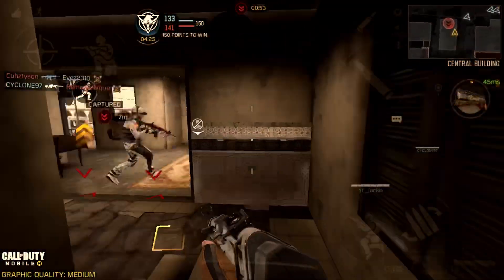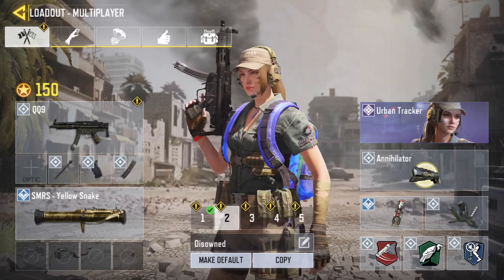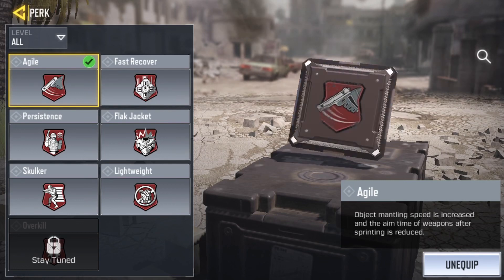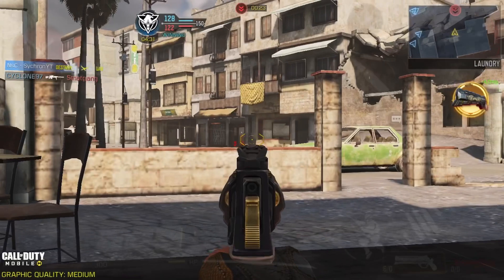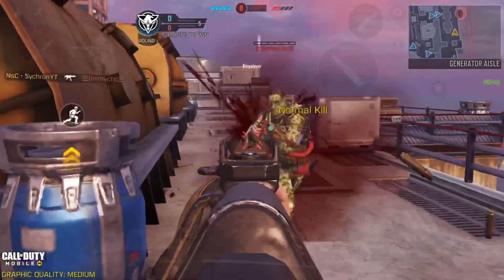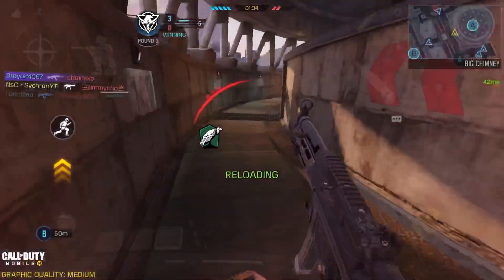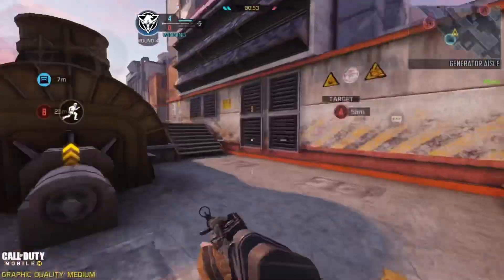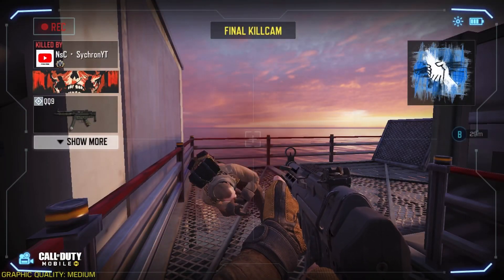*BEST* QQ9 LOADOUT! NEW BEST SMG?! (MP5) | COD Mobile